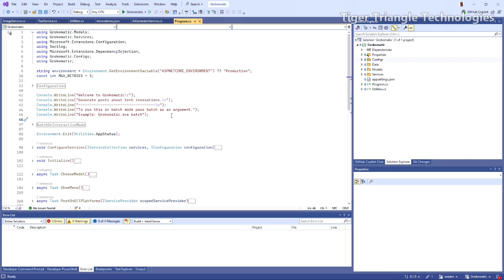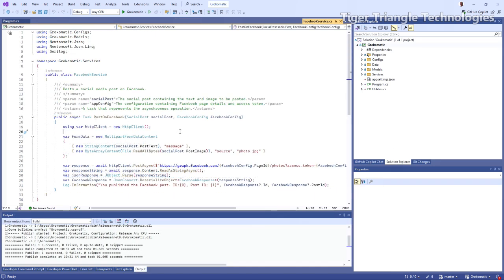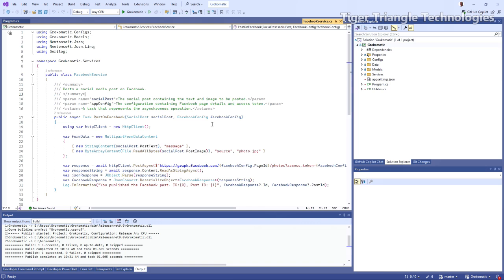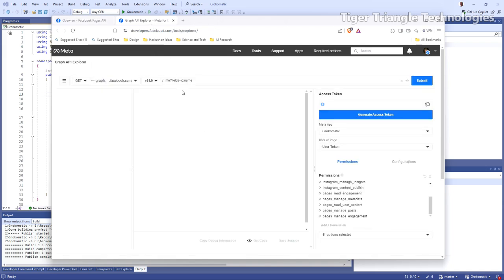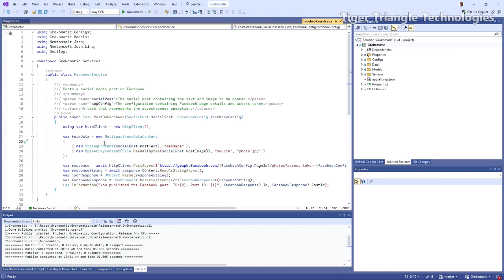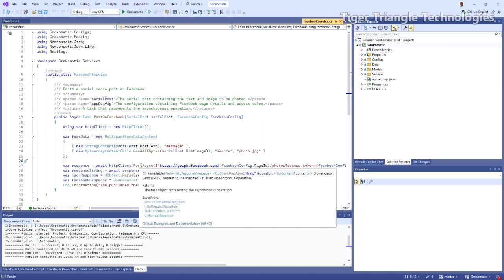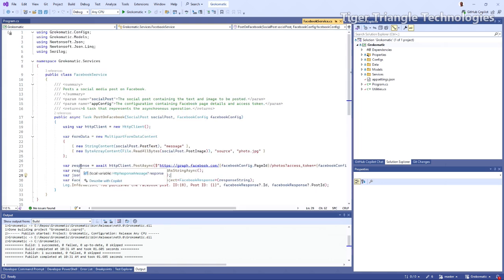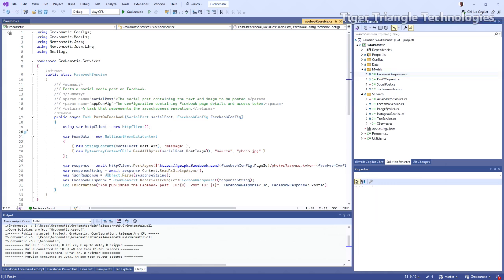Grokomatic Session #6: Programmatically Post Content to Facebook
Join us for the sixth session of Grokomatic, presented by Tiger Triangle Technologies! In this tutorial, we're focusing on automating your social media strategy by teaching you how to programmatically post content to Facebook using .NET and C#. You'll leran to streamline your posting process, allowing for efficient content management and scheduling. This session is perfect for content creators who want to enhance their productivity and maintain a dynamic presence on one of the largest social platforms. Dive in and make your social media management smarter and more automated!

Resources
Source Code